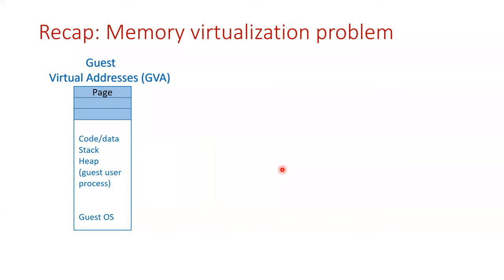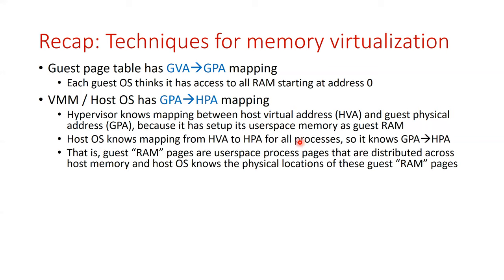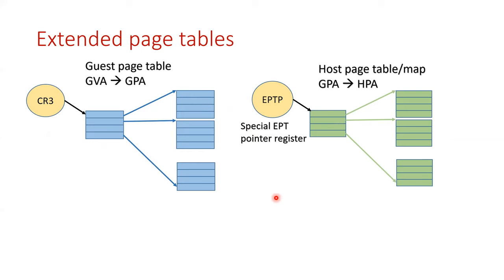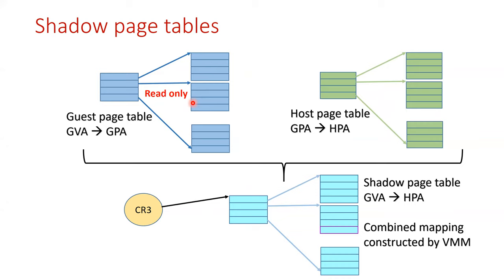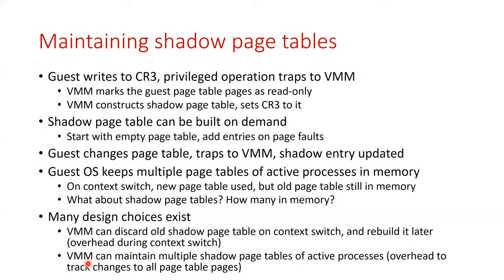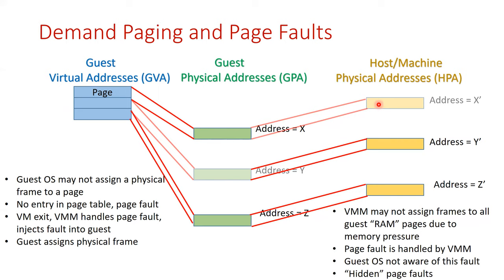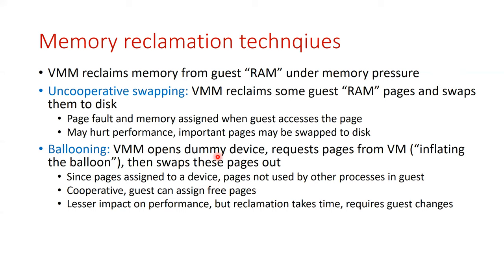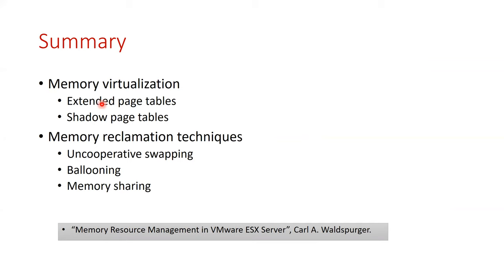Virtualization and Cloud Computing Lecture 6: Memory Virtualization Techniques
Lectures from the course CS695: Virtualization and Cloud Computing, taught at IIT Bombay in Spring 2021.